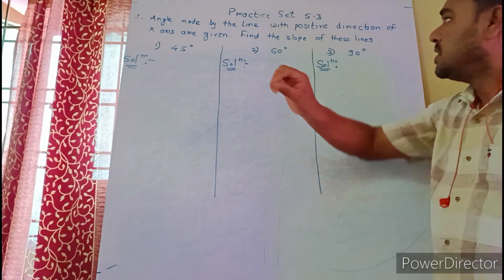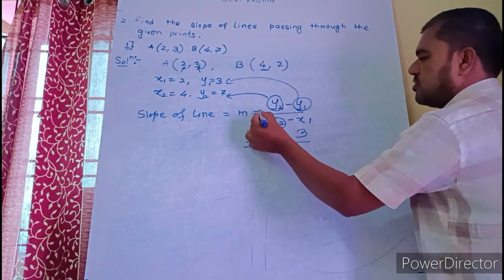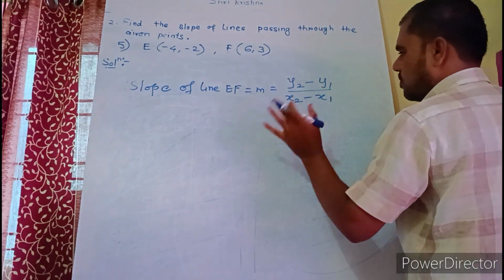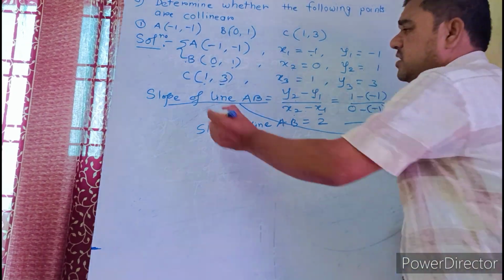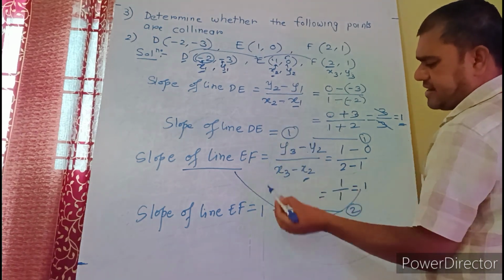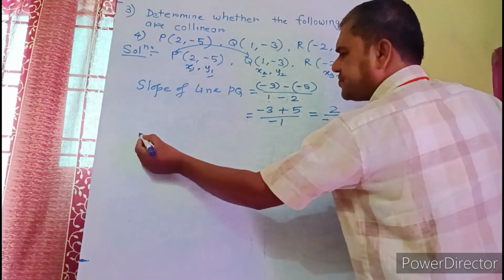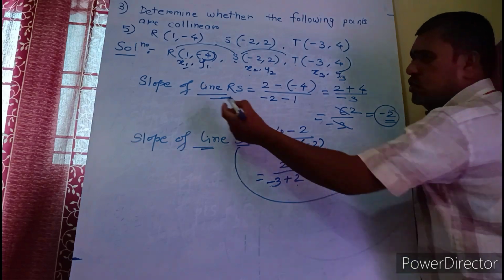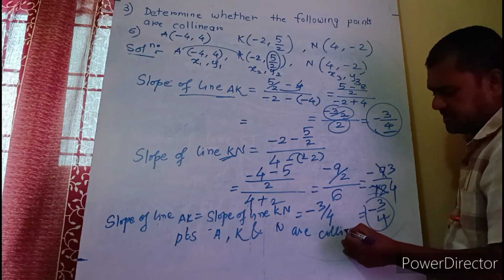practice set 5.3 Part -A || Question 1 to Question 3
Hi dear Students, Friends and Respected Parents

Warm welcome you all to  " abhijit sana maths "
Where we are uploading all complete State & Ncert mathematics from std. 10th To 12th,
B.sc TO  M.sc mathematics and engineering pure & applied maths.
so we need your great support.

                                                                                                          Regards